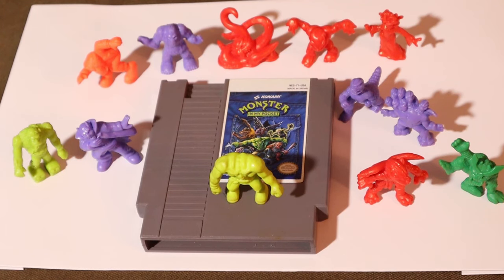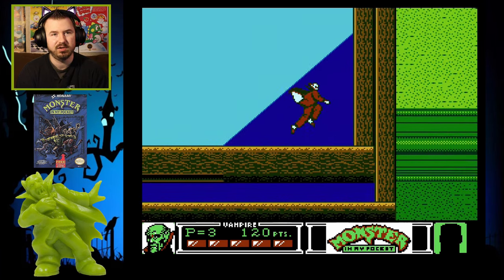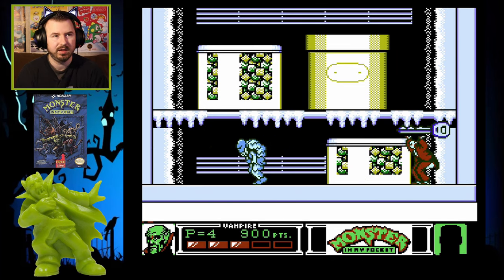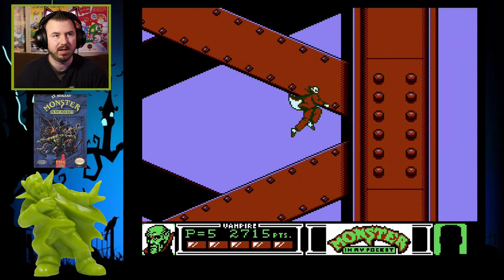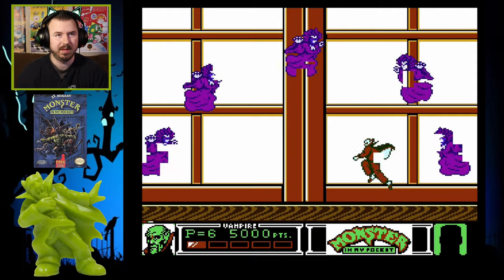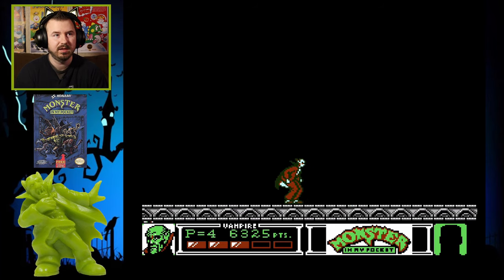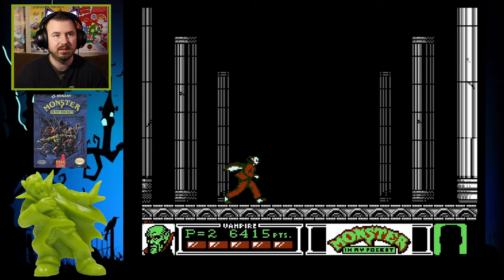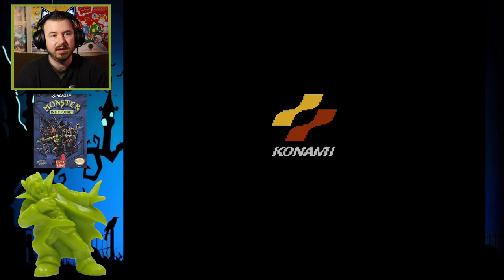Monster In My Pocket NES | Toys and Full Playthrough | Lee Plays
Leeweegee plays Monster in my Pocket for the NES and also talks about the series 1 toys, cards, and show of Monster in my Pocket.  Monster in my Pocket focuses on monsters and legendary creatures from mythology, literary fantasy, and science fiction.  This is an amazing Konami game and a definite   hidden gem on the NES.  If you're into the mimp figures or just love halloween and monster stuff, then definitely give this retro game a try.

I grew up with these toys and had a lot of fun with this game.  You can choose between a vampire or the monster and fight against the evil warlock against his army of witches, gremlins, and other creatures across 6 different levels.  Even though its not quite scary or filled with horror, I had a lot of fun making this for my spooktober Lee Plays!